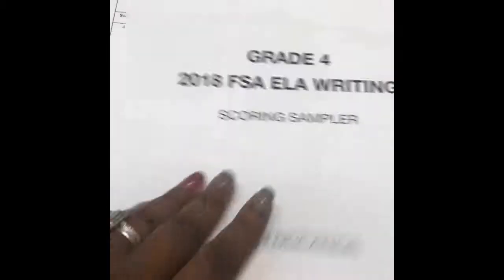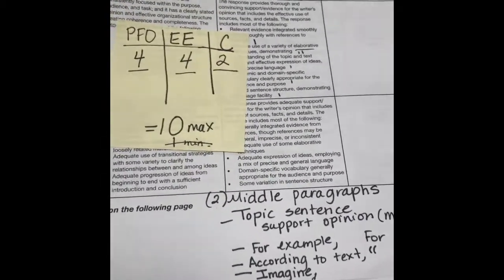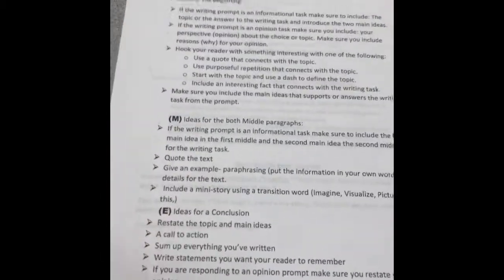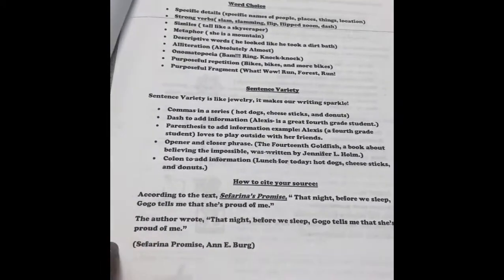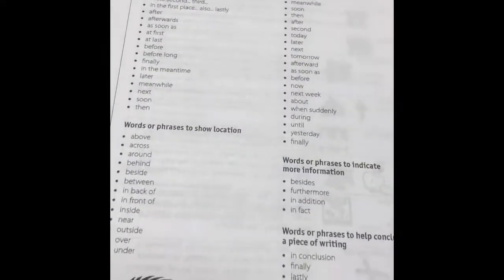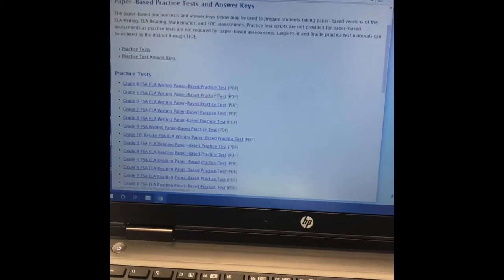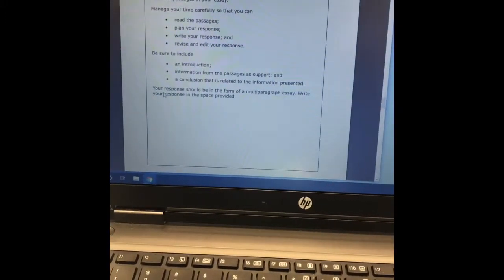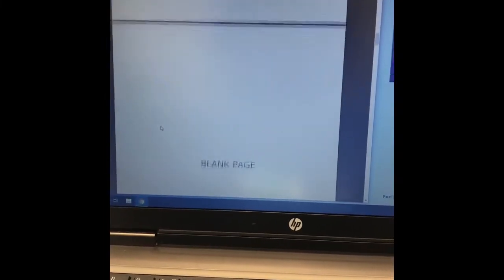March 20, 2019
FSA Writing Informational Video